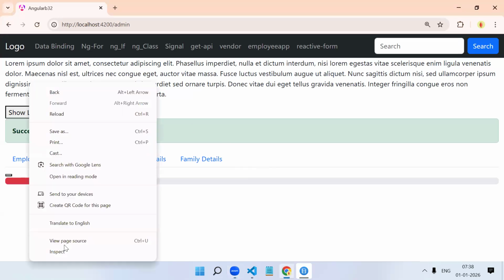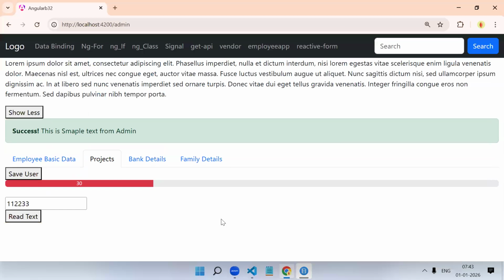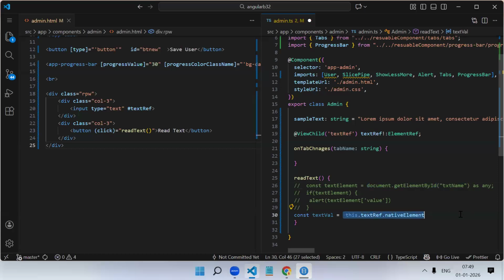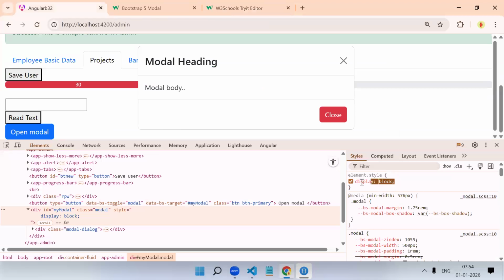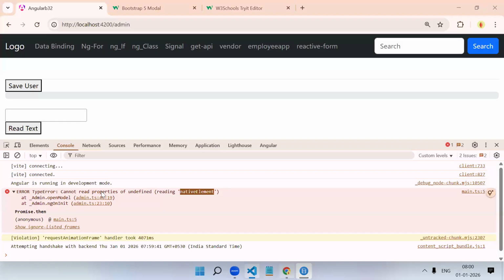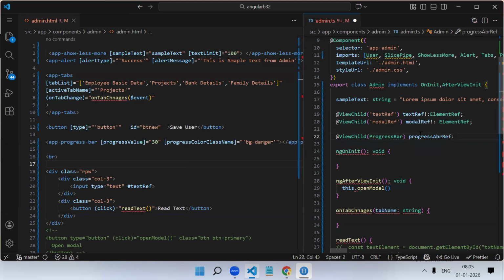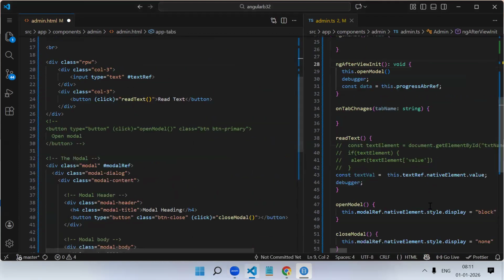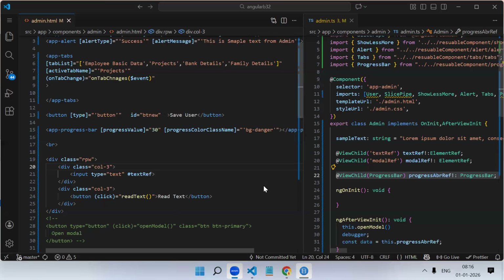ViewChild In Angular 21 | Angular 21 Tutorial